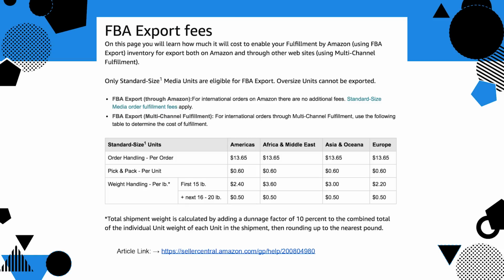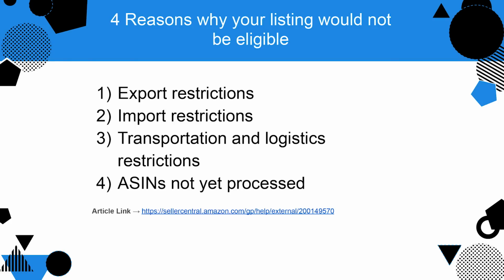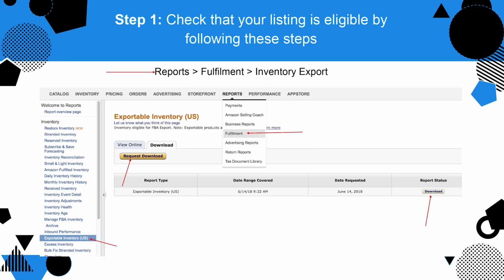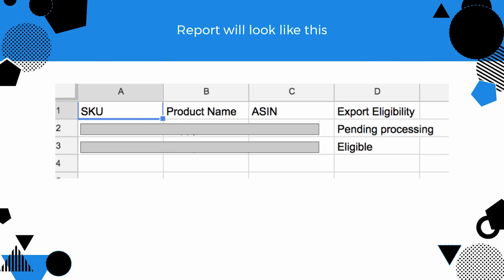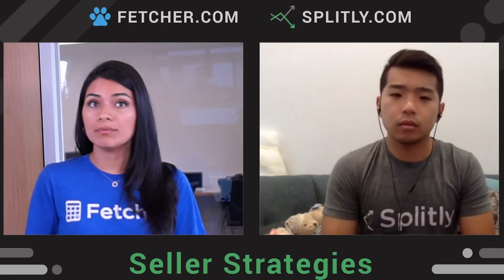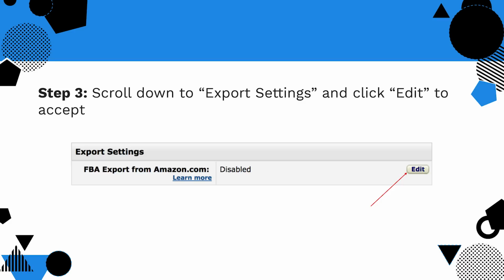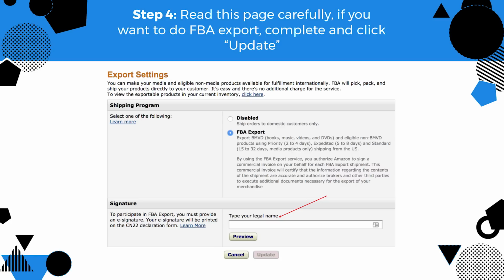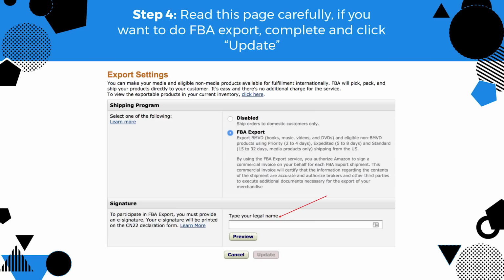Amazon Exporting 📦 | Seller Strategies I Jungle Scout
Welcome to Seller Strategies with your hosts Ervin Ong with Splitly.com and Maria Galindo with Fetcher.com

This is where we share/answer specific Amazon Selling strategy questions for you in 5 minutes or less.

Splitly: Amazon A/B testing and Listing Optimization tool for sellers
Fetcher: Profit Analytics tool. Know your profits, find what your best & worst performance SKU’s and be ready for tax season.

Splitly.com
Fetcher.com